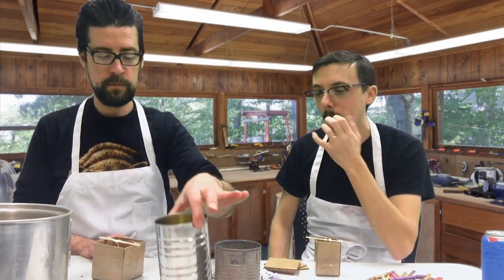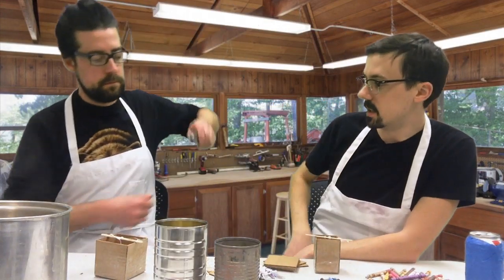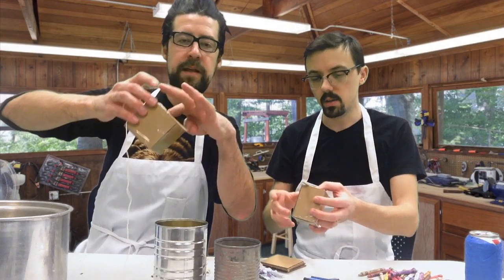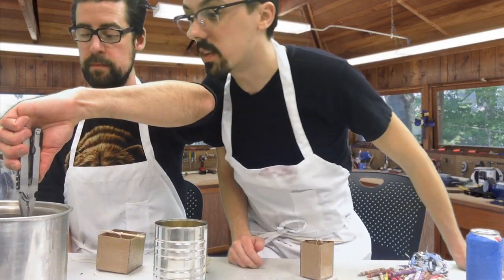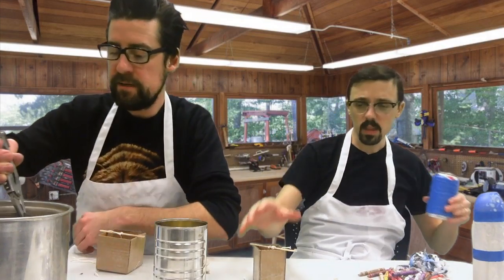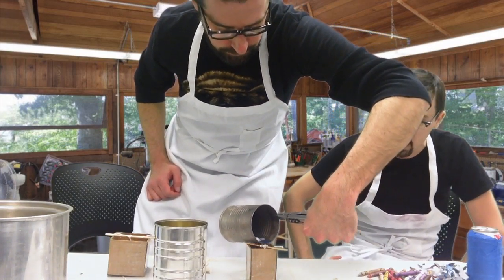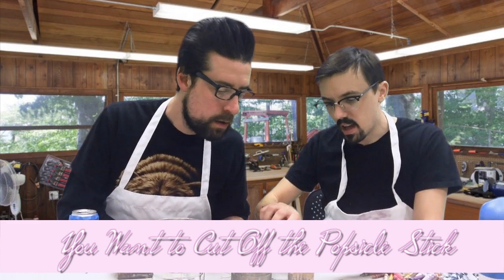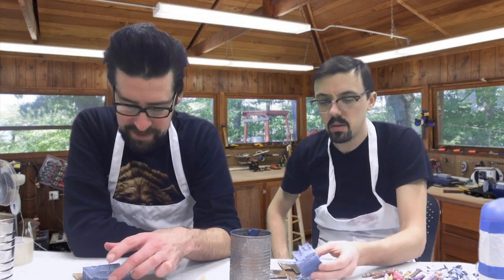Making Candles, Making Money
In this episode we show you how to get rich by making candles. Chris Kerr and Jay Meyers show you something new once again! They walk you through a step by step process. First melting the wax... In this episode they show you how to make a fragrant candle. Smell that? That's success!

Need to fill up your etsy shop? Your ebay store? Well then watch this and get creative!